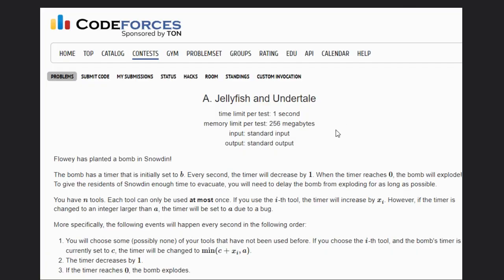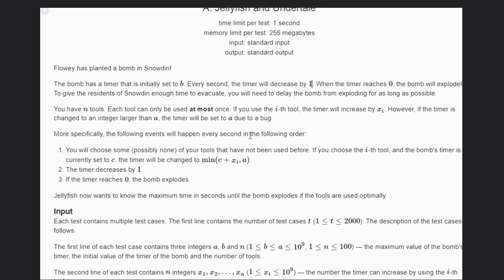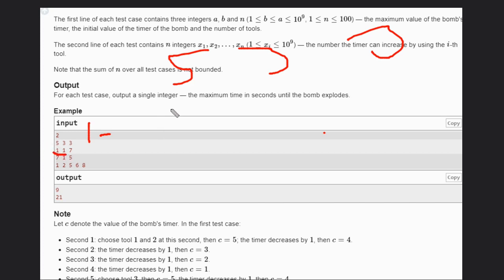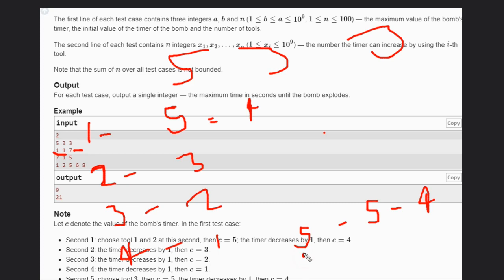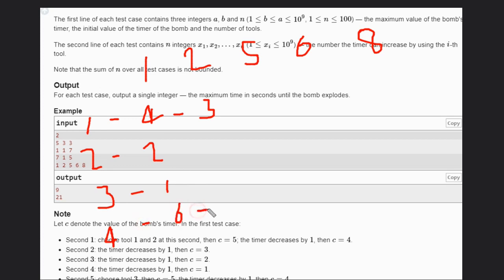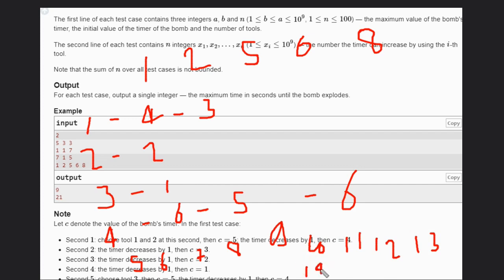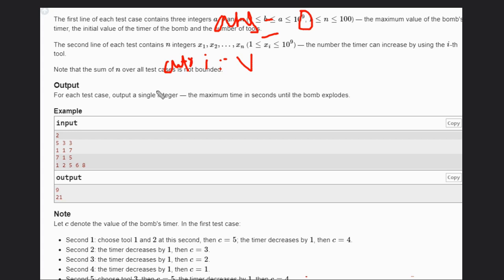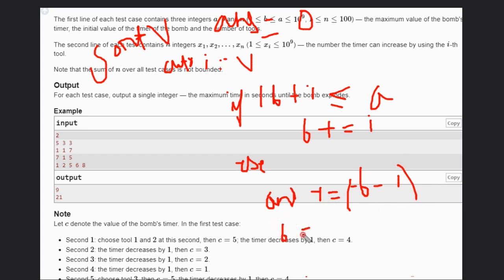A. Jellyfish and Undertale | Codeforces Round 901 (Div. 2) | Full solution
Two Vessels | Codeforces CodeTON Round #899 (Div. 3 Div. 2)